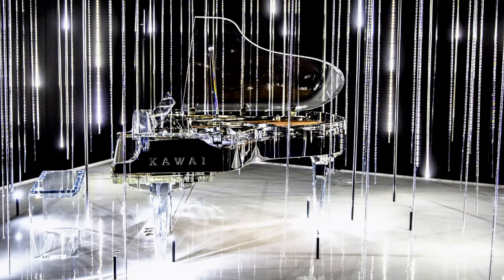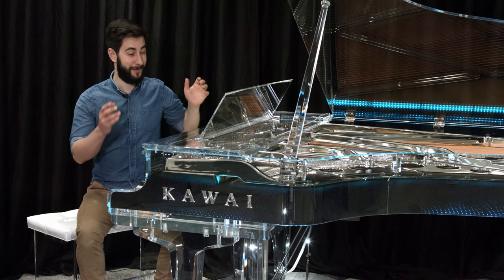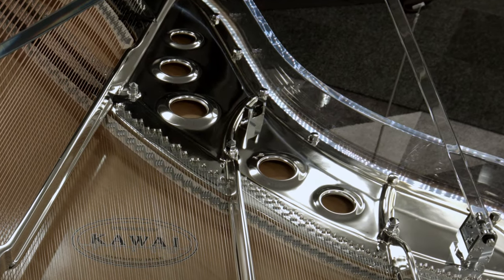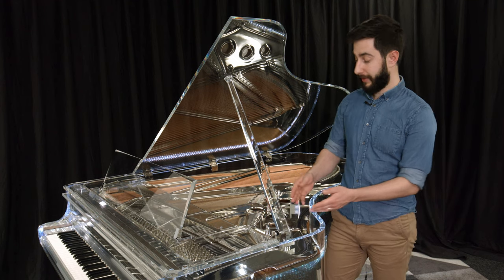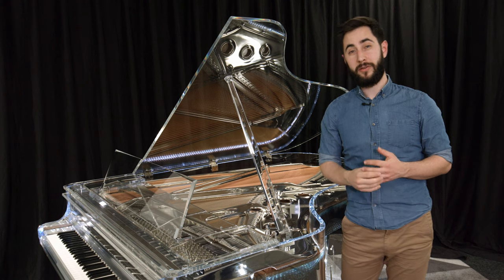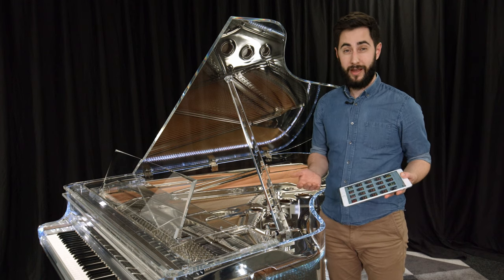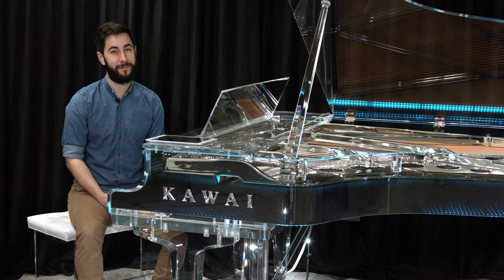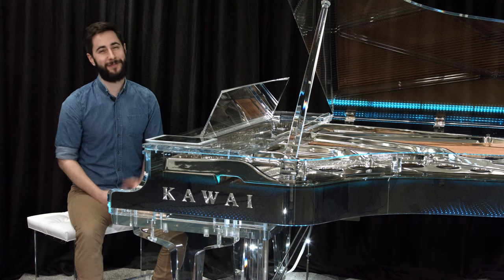Piano Sigrist presents Kawai Crystal Rain CR-1M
PIANO SIGRIST PRESENTS KAWAI CRYSTAL RAIN CR-1M // Piano Sigrist presents Kawai Crystal Rain CR-1M

A SHINING PROSPECT
The unique "Crystal Rain" from Japan shines in our rooms and fascinates with its unique design and wonderful sound. Equipped with self-player system, recording system and LEDs, the grand piano impresses with its crystal-like facets.
At the Arte Milano 2018 in Milan, the grand piano was declared a work of art as part of a project, which is why we are all the more pleased that this unique instrument can be heard in our rooms.

Feel free to come and admire the shimmering grand piano!